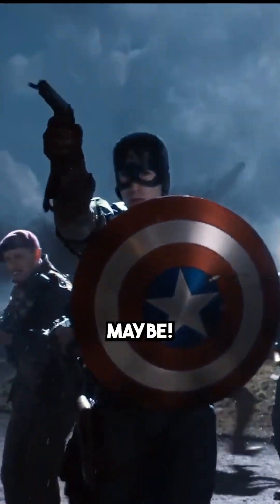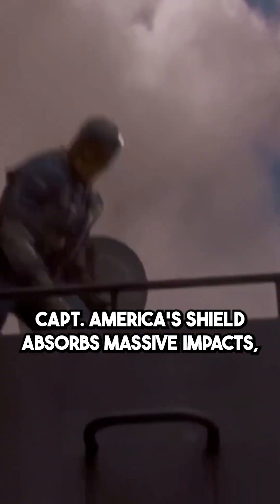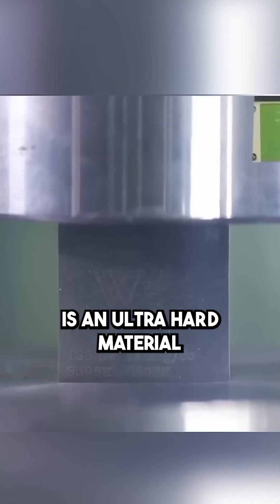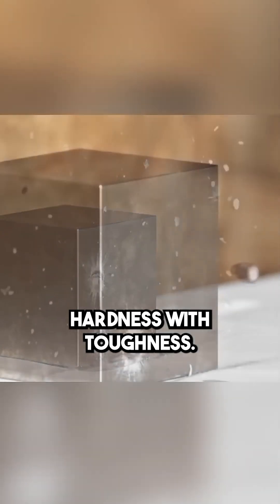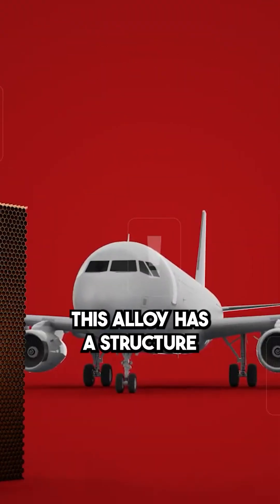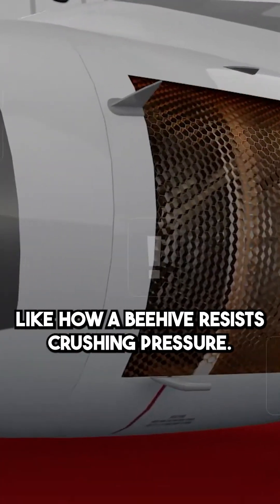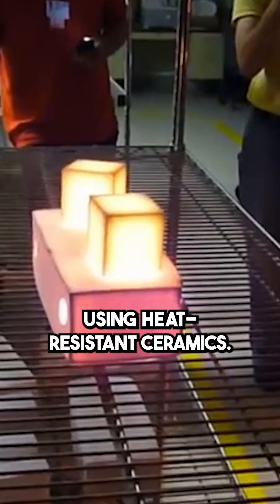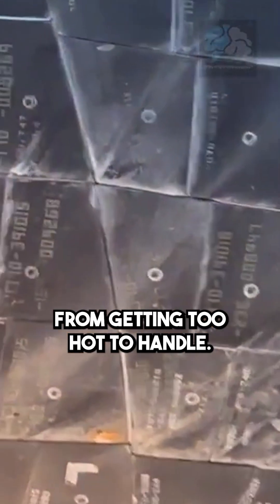Could We Build Captain America‘s Shield?!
Could we really build Captain America’s shield? Science says… maybe!